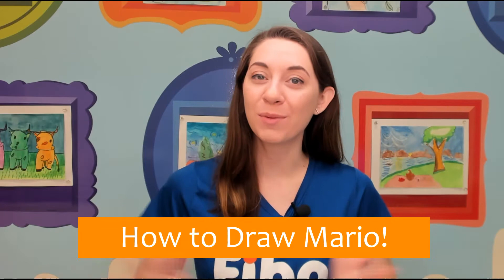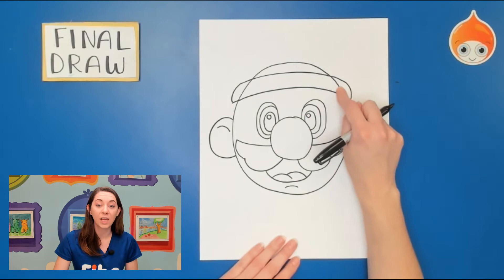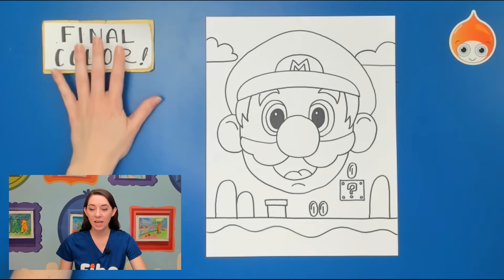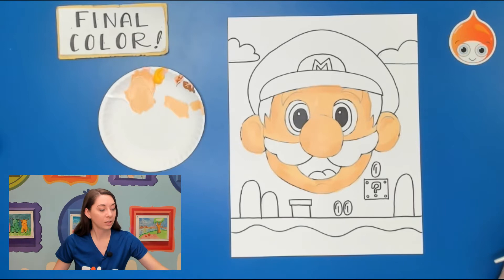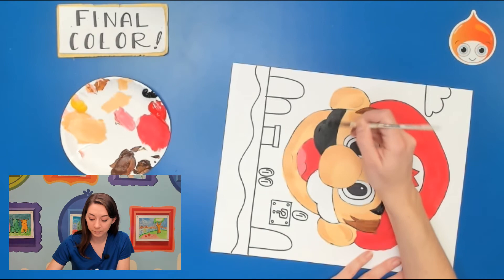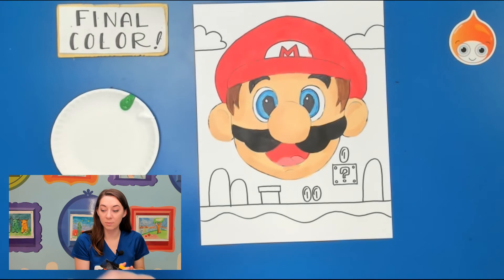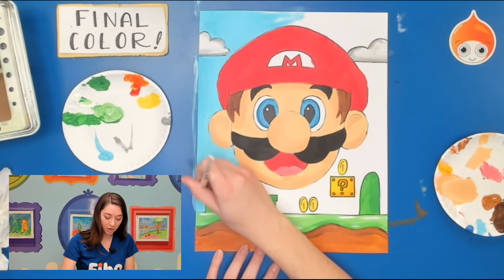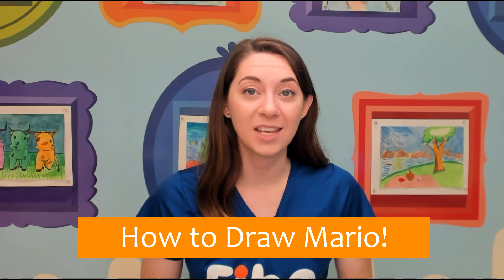Learn to paint Mario!!!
In this super fun project, Miss Jessica teaches you how to draw Mario! She teaches how to paint your drawing with Acrylic paints, BUT, you could use any materials you have at home, like crayons, colored pencils or markers!